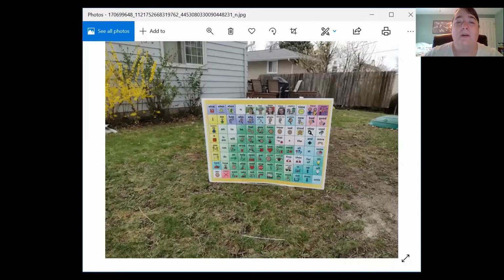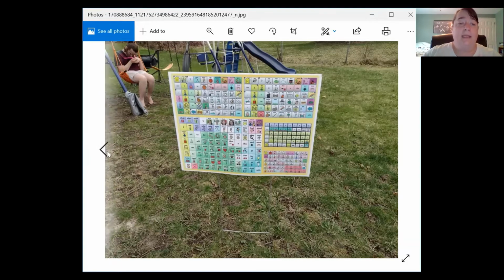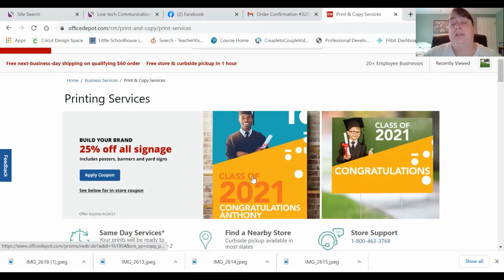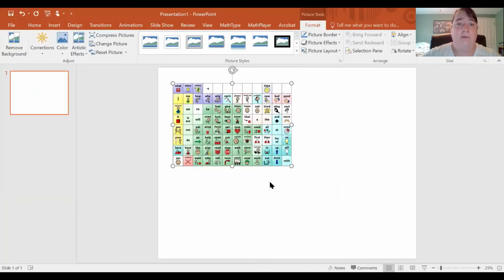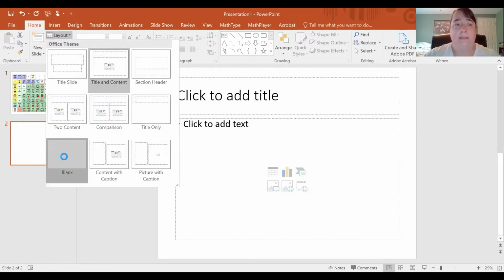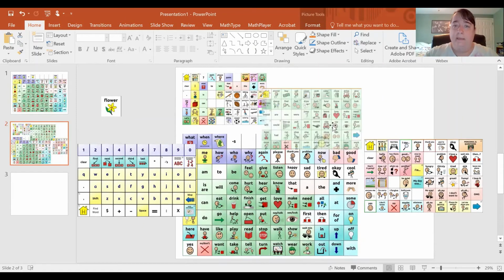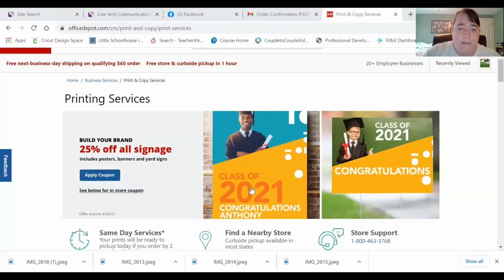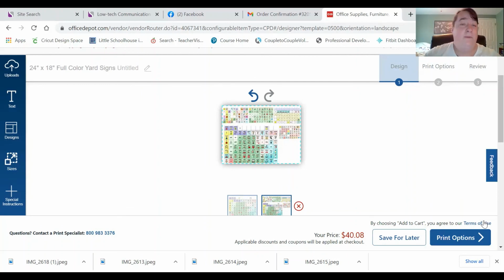HowToAACYardSign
Kristine shows you how to design your own coreboard yard sign.

TIPS:
Scroll to the bottom of the page and in the middle of the right column you will find "POSTER WP60B_96 SS location wo categories.jpg" which is the coreboard we used.

Additional pages can be obtained via screenshot (then emailed to yourself if you are using a different device to make the yard sign).